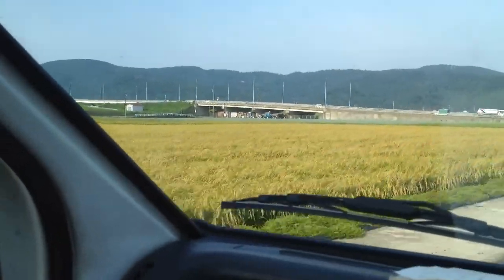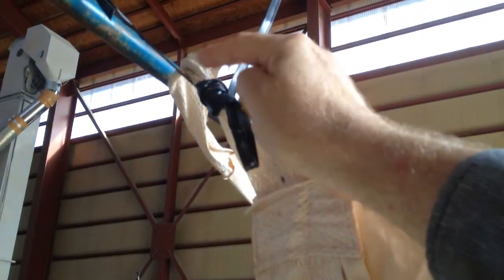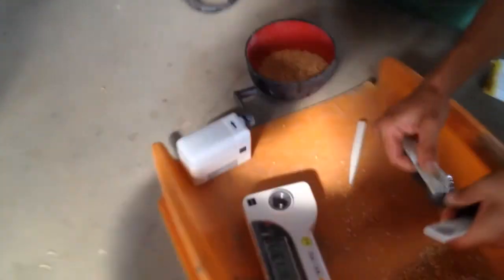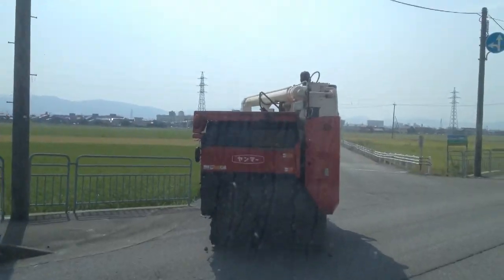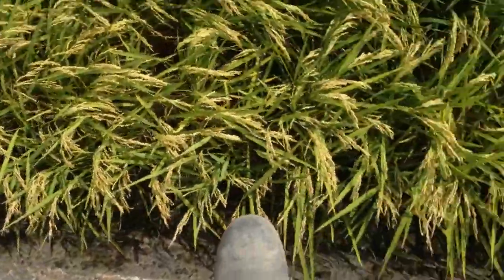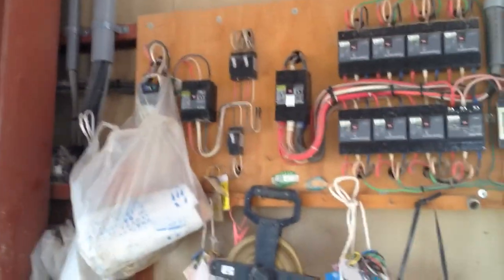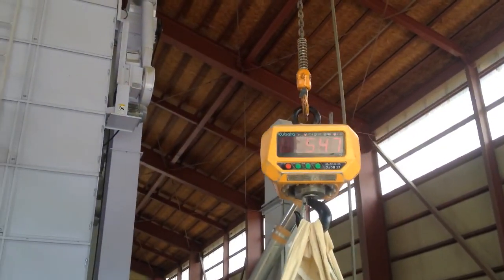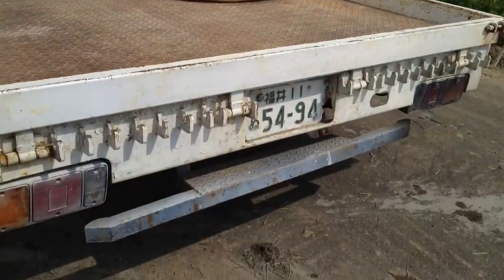Japanese Rice farming Day1 - harvesting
I'm back in japan and starting to harvest the rice that I planted the spring. I'm learning and sharing what it's like to be a rice farmer. Did you know that the average rice farmer is 64 years old in Japan. Join me in learning how it's done. via YouTube Capture